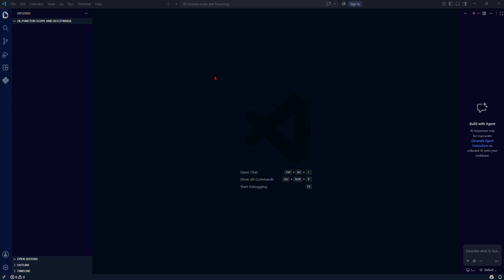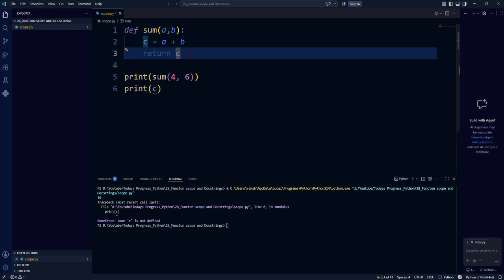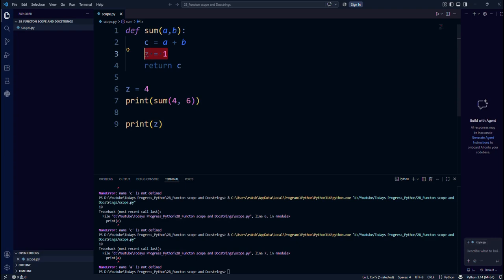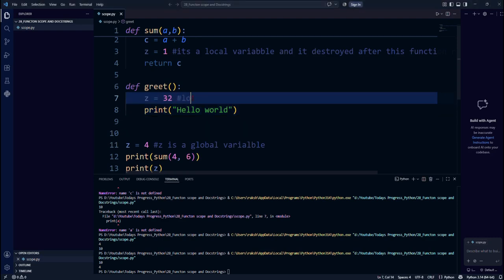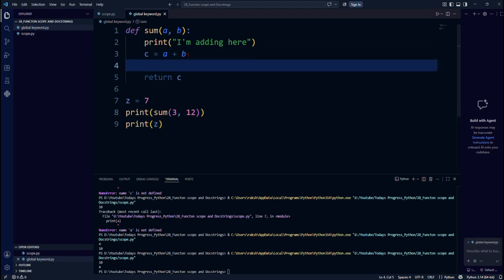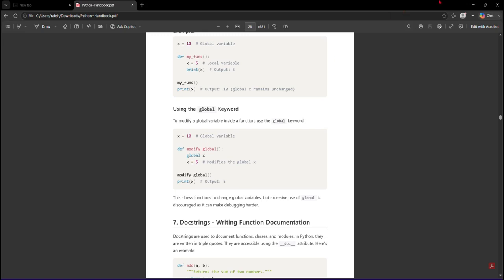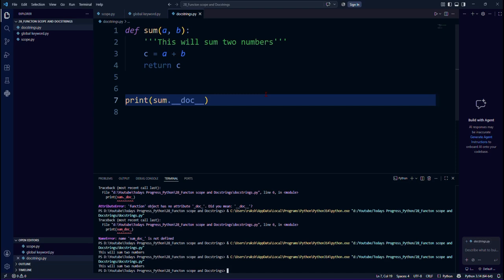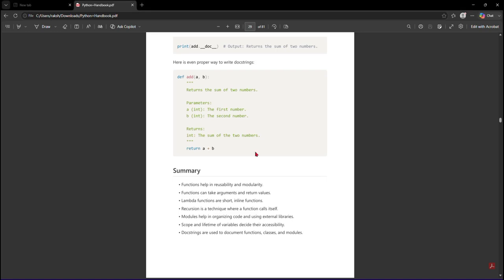Day 28 - Function scope and Doc strings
Today, we are bridging the gap between writing code that just works and writing code that is professional, bug-free, and easy for others to understand. We are diving into two crucial concepts: Function Scope and Docstrings. Understanding scope will save you from countless hours of debugging, and mastering docstrings will make your code a joy for other developers (and your future self!) to read.